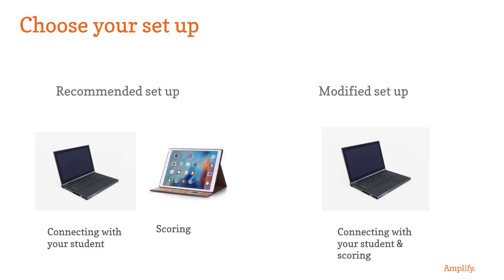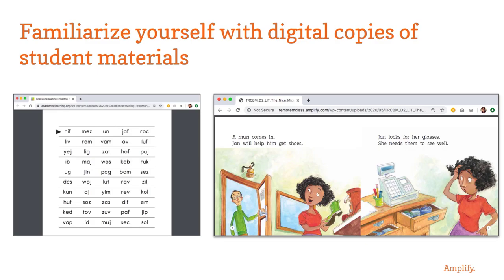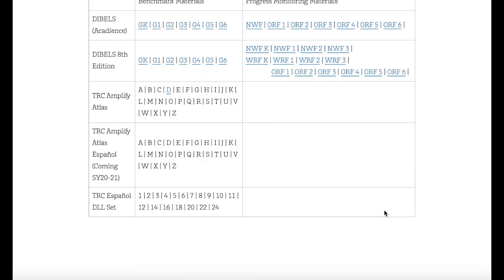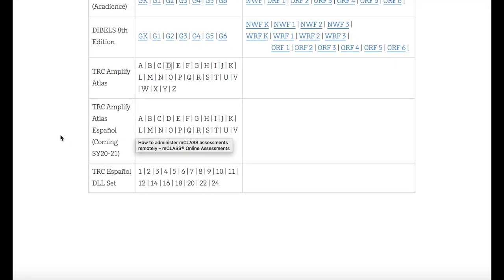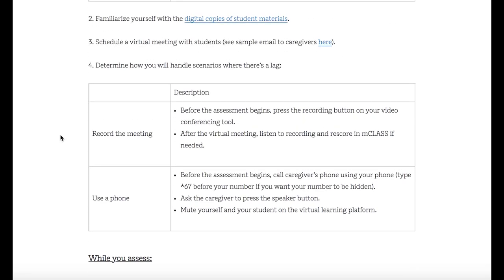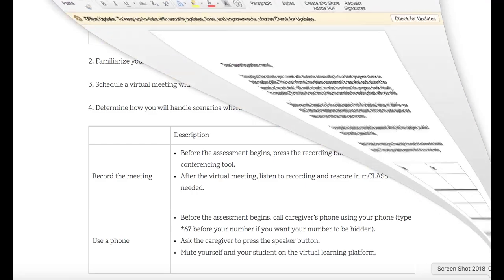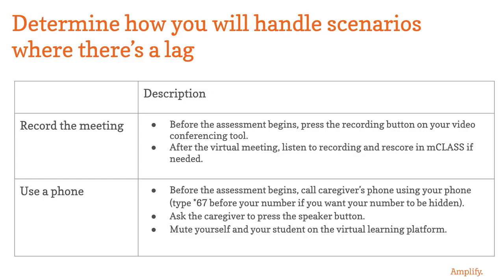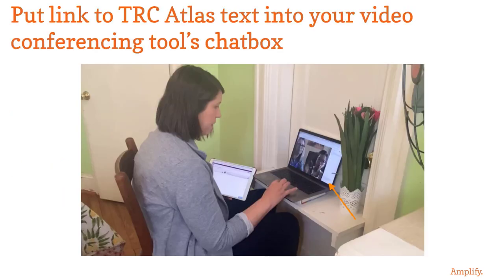How to administer mCLASS assessments remotely